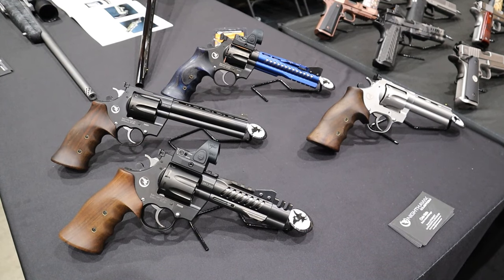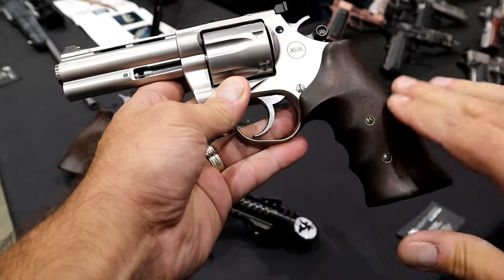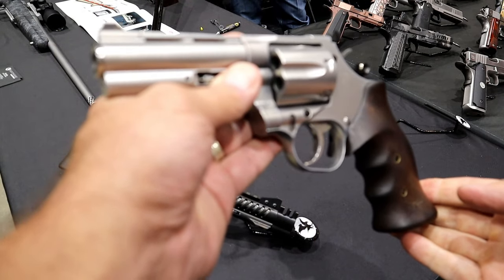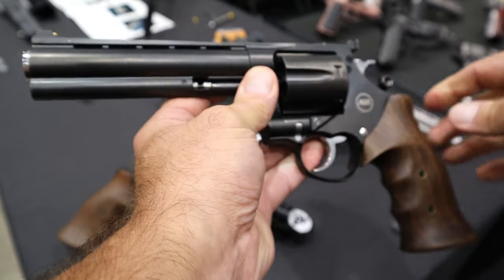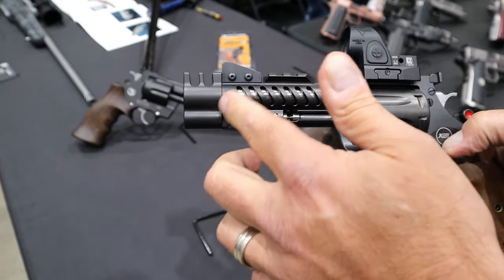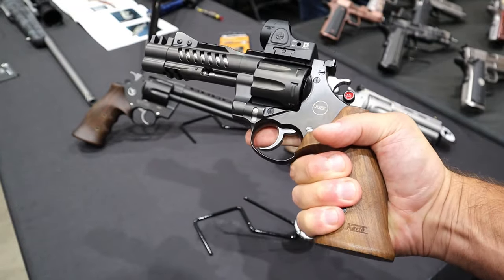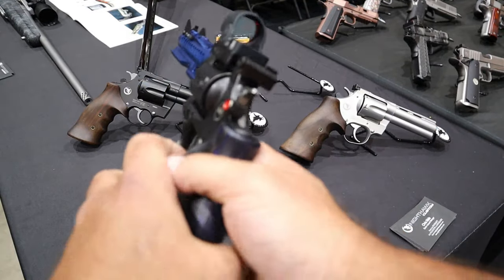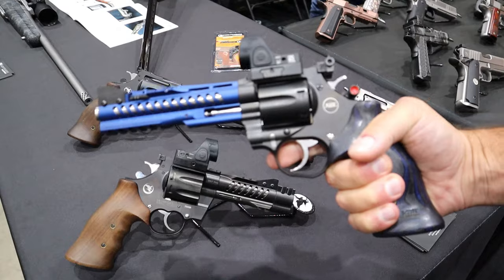Korth Revolvers - TheFirearmGuy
4 Different Korth Revolvers. Many people consider Korth Revolvers the best revolvers ever produced.